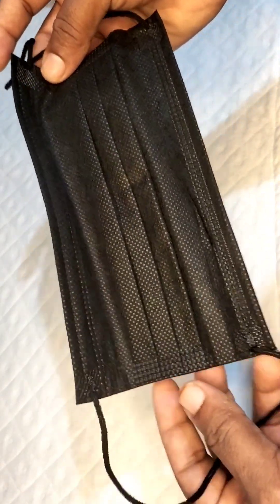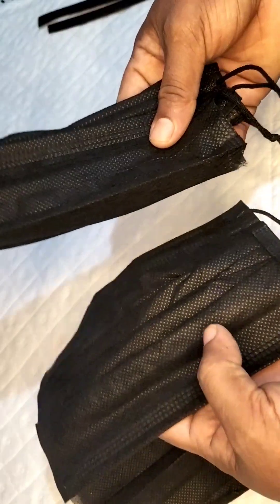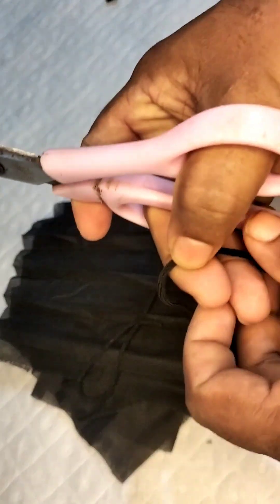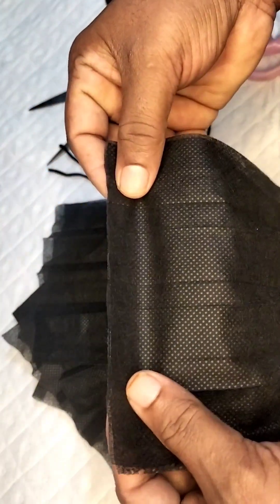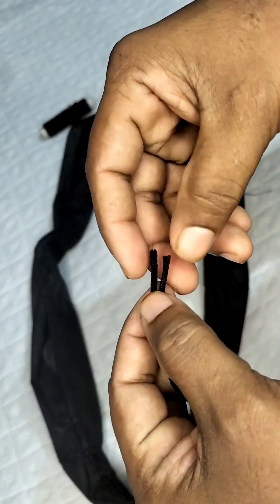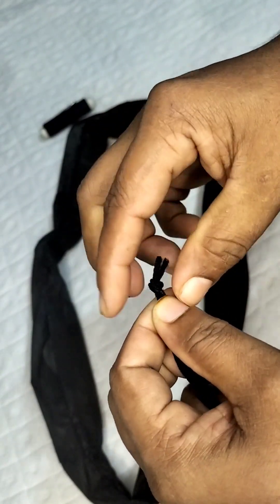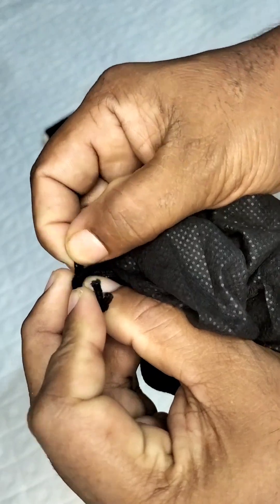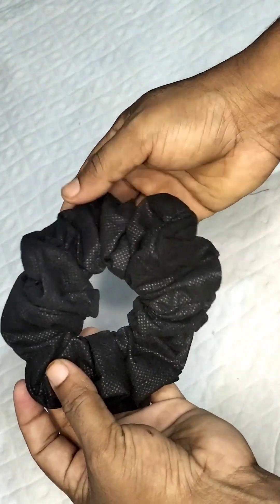ഉപയോഗിച്ച മാസ്ക് വലിച്ചെറിയല്ലേ. ഇങ്ങനെ ചെയ്തു നോക്കു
craft idia